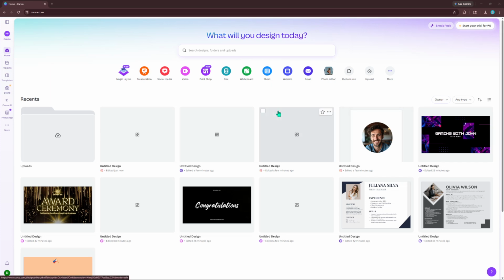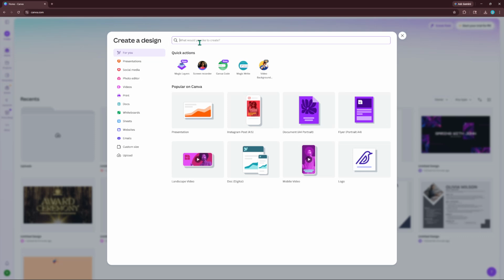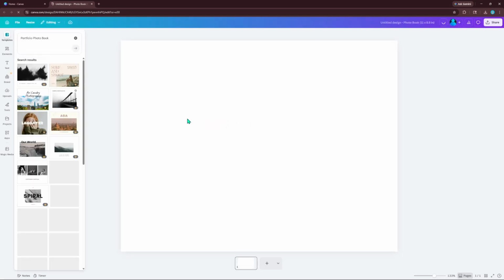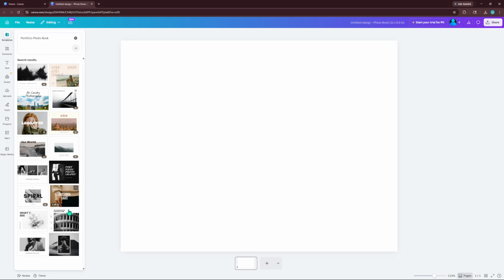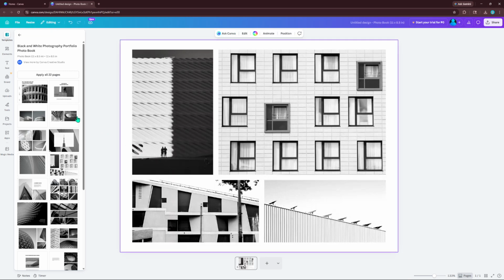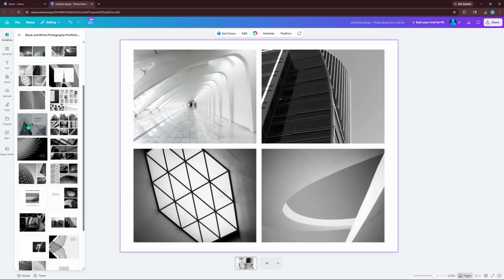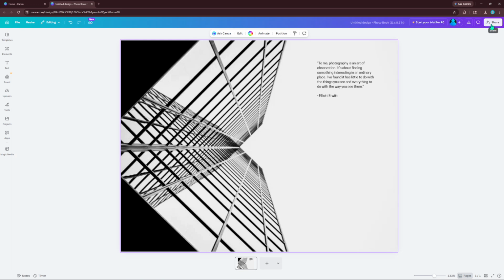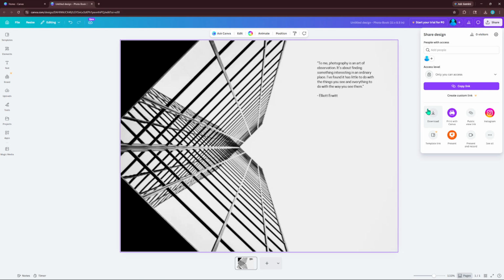How to Make a Personal Portfolio Using Canva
In this video, I’ll show you how to make a personal portfolio using Canva.

The method is very simple and clearly described in the video. By following all the steps, you’ll easily learn how to create a professional personal portfolio using Canva’s templates, layouts, and customization tools to showcase your work and skills.